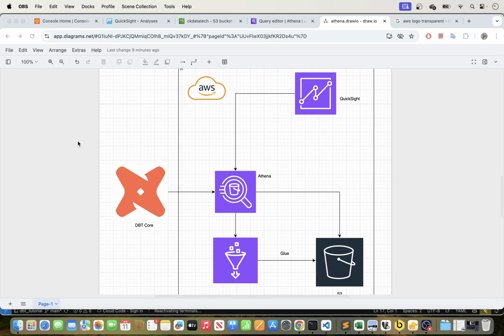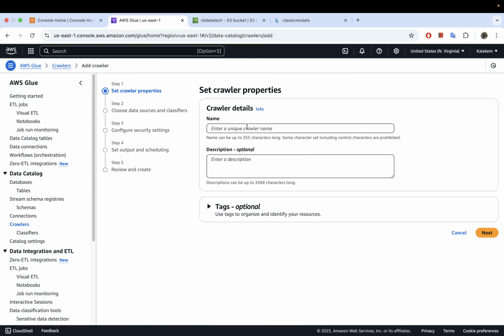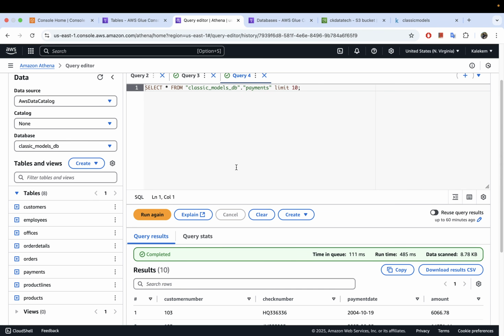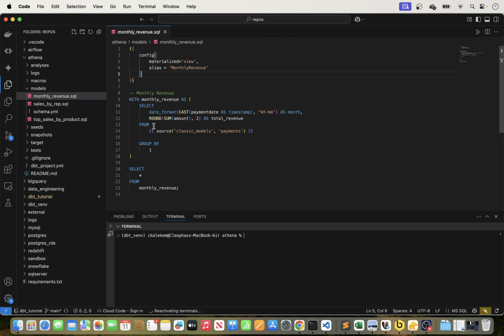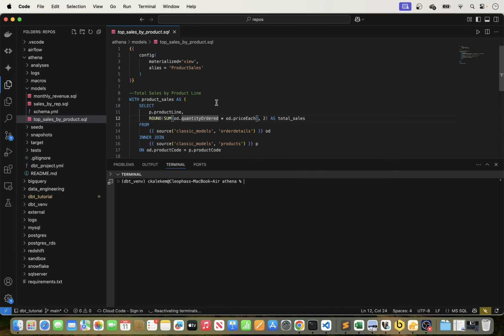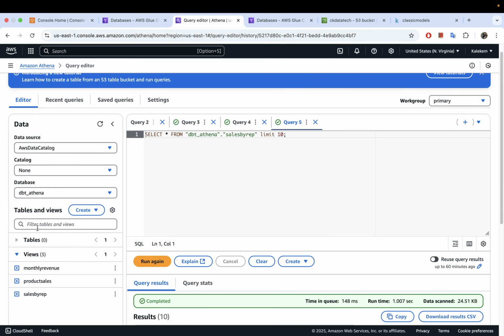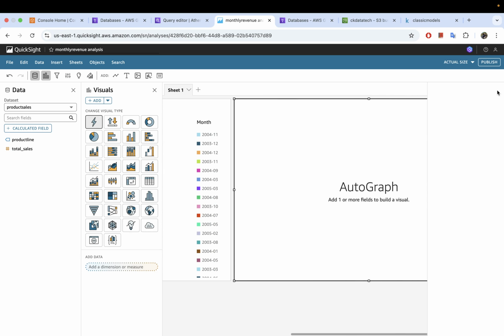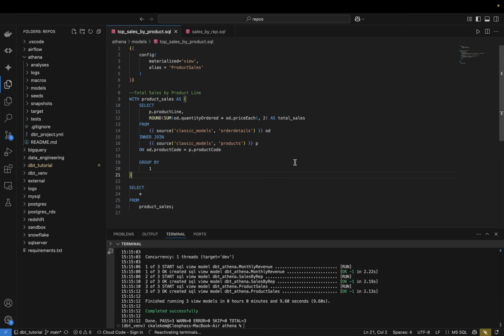Transform Amazon Athena Tables with DBT and Visualize Using QuickSight!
Want to transform and visualize your Amazon Athena tables quickly and efficiently?
In this video, we'll show you how to do just that using DBT and QuickSight! Learn how to connect your Athena tables to DBT Core, transform your data, and then visualize it in Amazon QuickSight for fast and actionable insights. Whether you're a data engineer, data analyst, or business user, this video will help you get started with visualizing your Amazon Athena data in no time.